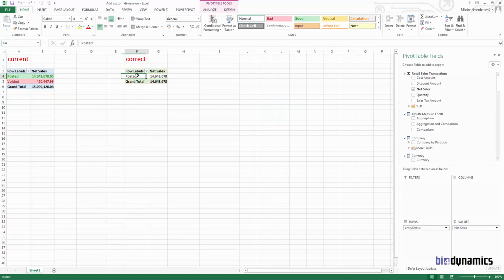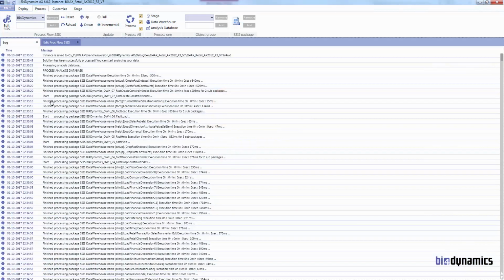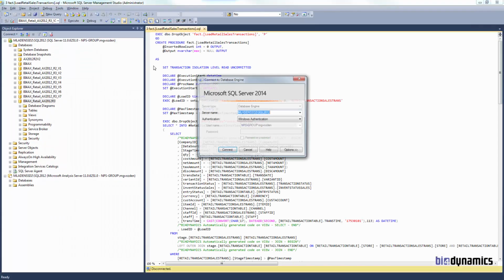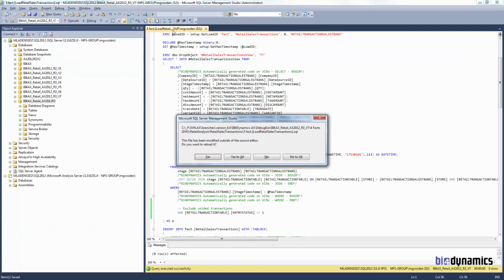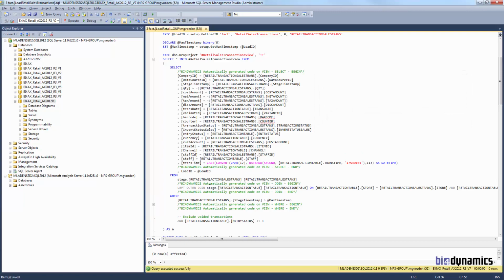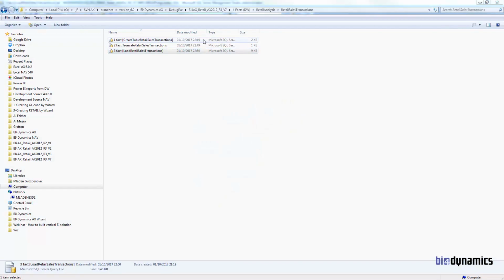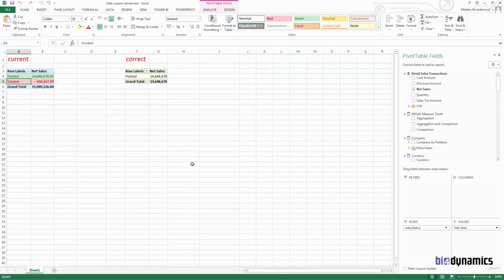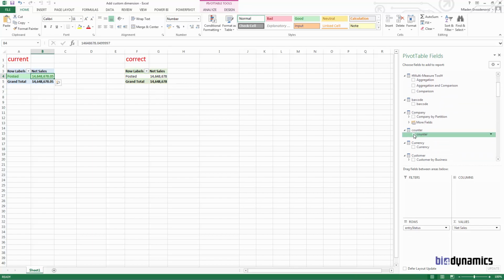Insert manual code into wizard generated script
Watch the video to see how to insert manual code into wizard generated scripts. See how you can join wizard and manual generated code.